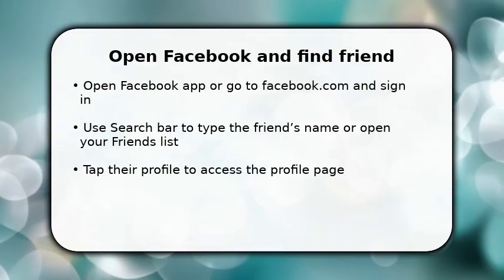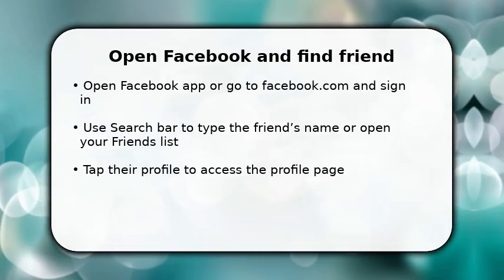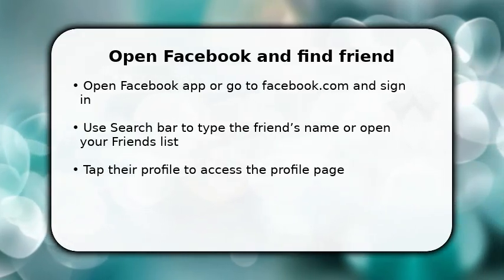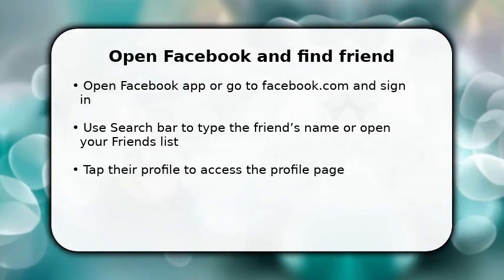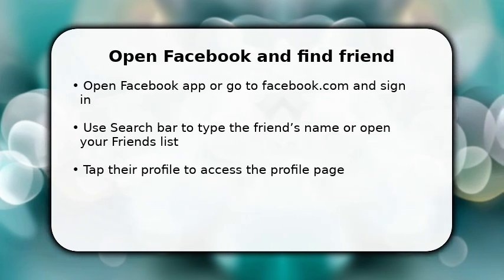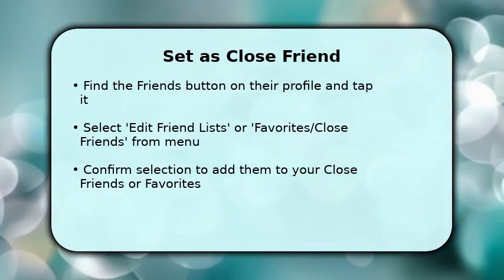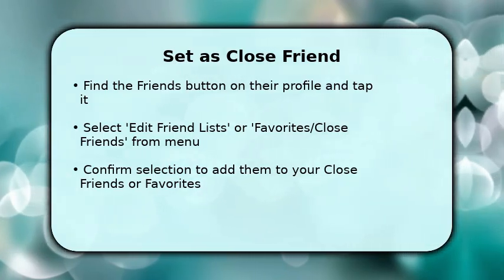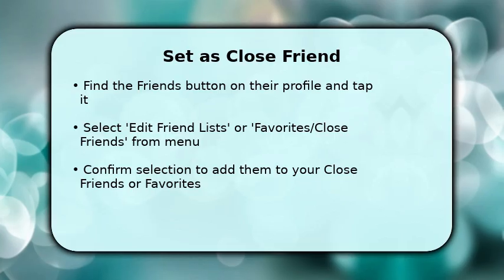How to Add Favourite Friends in Facebook - Step by Step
Learn the easy steps to add your favorite friends on Facebook, enhancing social interactions and staying connected. This video guide walks you through selecting contacts from various sources like email or phone number links.